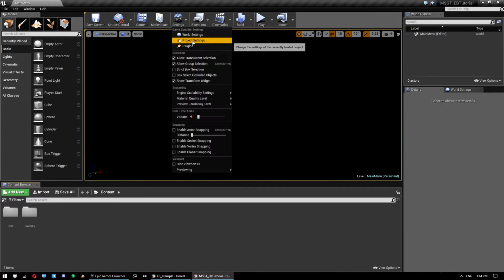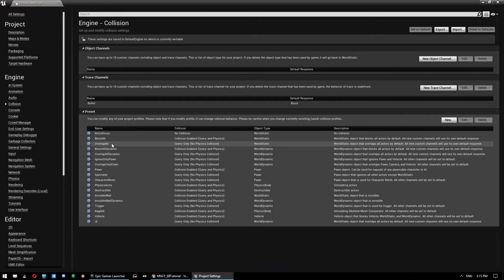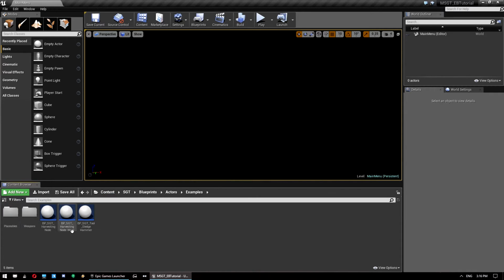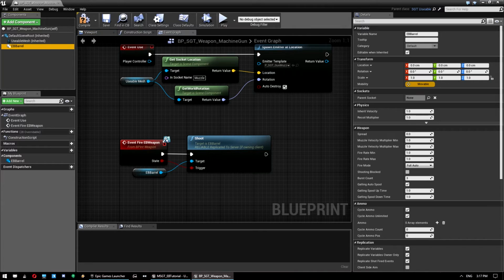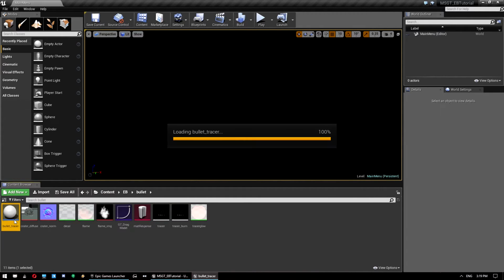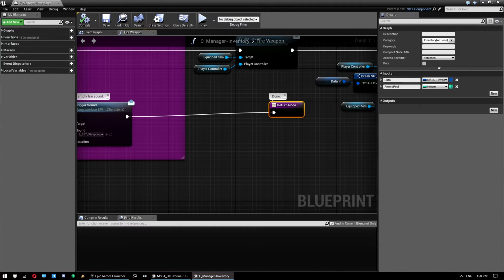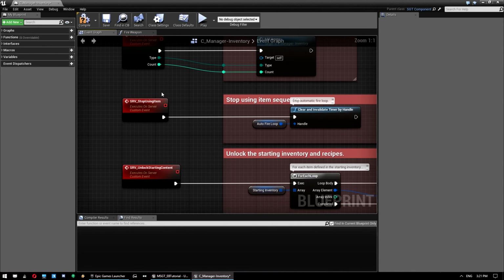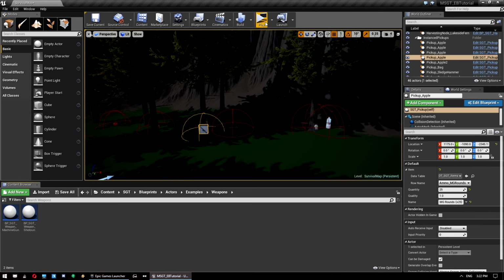UE4 - MSGT - EasyBallistics Plugin Integration Tutorial - See description for updated version link!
Buy the Multiplayer Survival Game Template on the Epic Games Unreal Engine 4 Marketplace

This tutorial covers how to integrate the third party weapons/projectiles plugin, EasyBallistics, into the Multiplayer Survival Game Template.

You can purchase the EasyBallistics Plugin via the Unreal Engine 4 Marketplace

For a full list of features, detailed documentation, tutorials, community content, future plans roadmap and more, all for the Multiplayer Survival Game Template, please